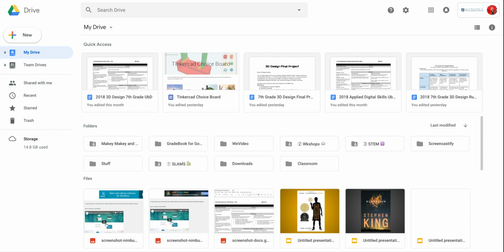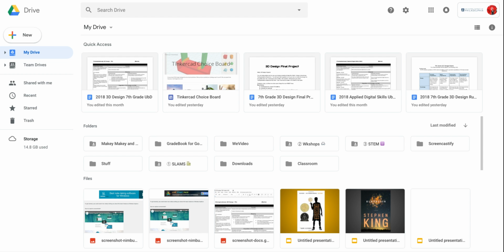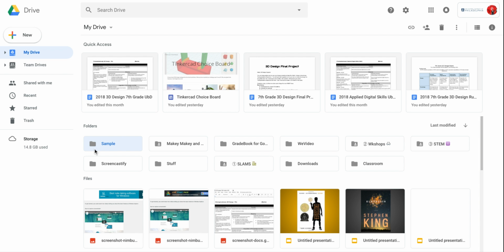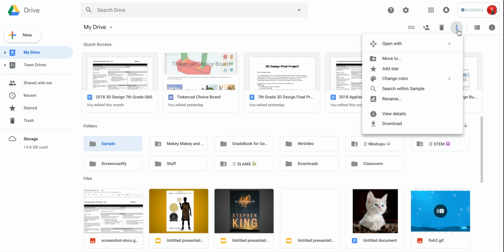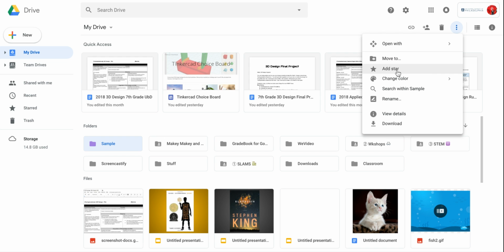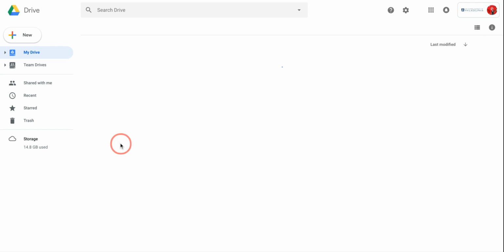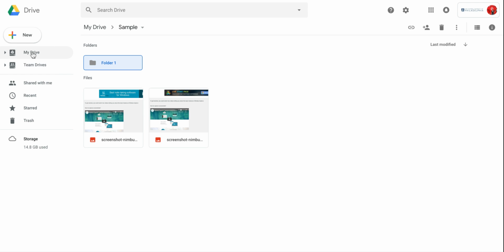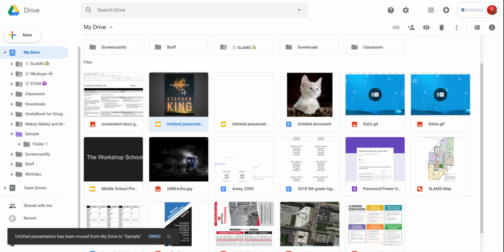Google Drive: Folders